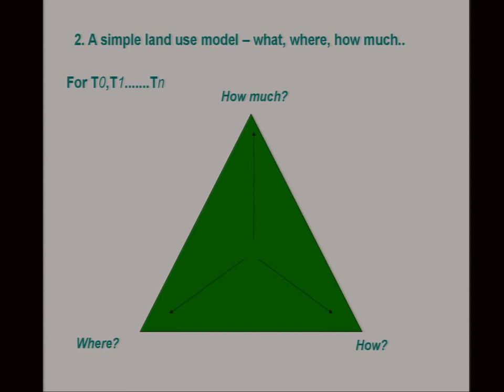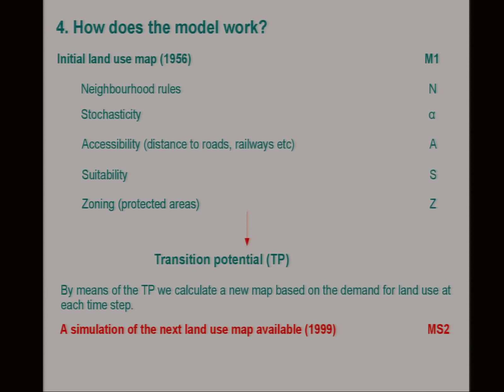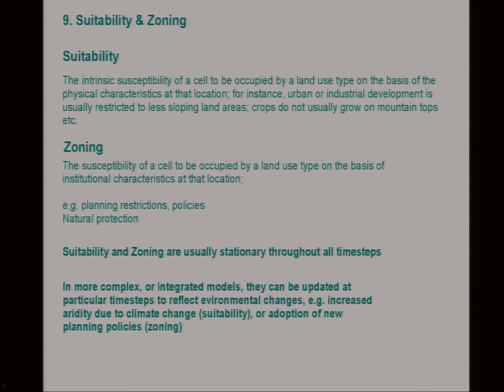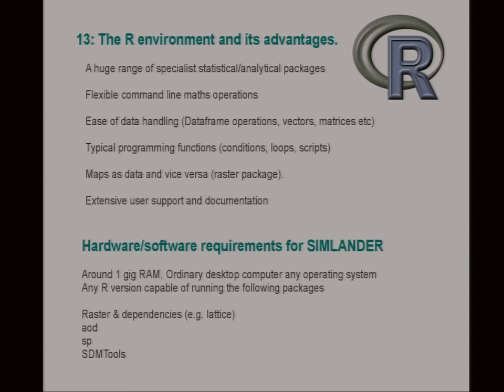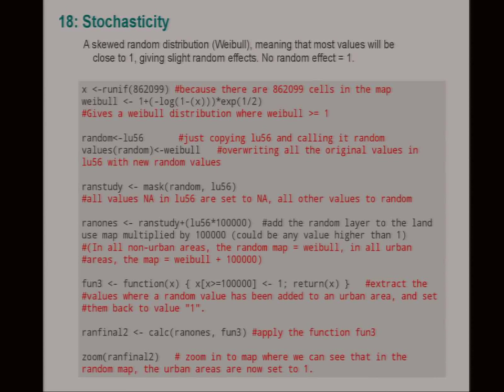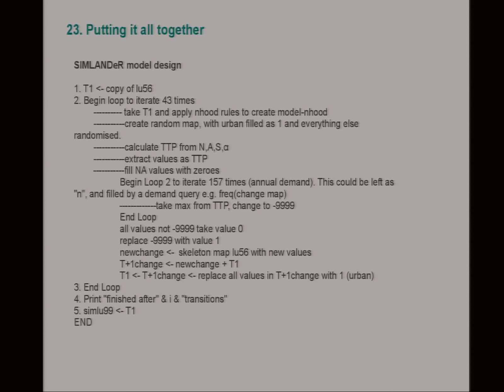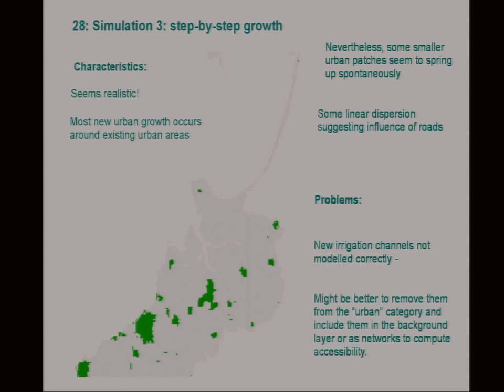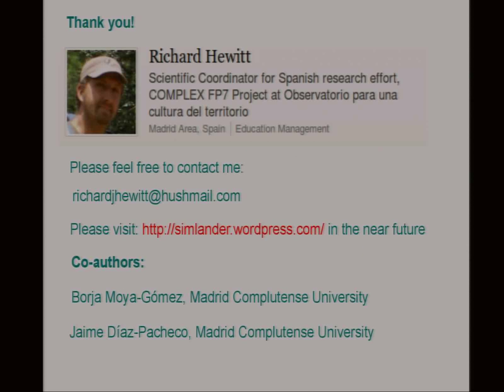A Cellular Automata Land-Use Model For The R Software Environment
The application of geographic Cellular Automata (CA) based techniques for land use modelling can be traced back to the theoretical formulations of the American geographer Tobler (1979), later implemented in practice by White and Englelen (1993) and Batty and Xie (1994). Since then, CA applications have developed very rapidly and CA-based software environments such as Metronamica and SLEUTH are now widely employed in many countries across several continents as scientific and policy tools for exploring land use dynamics and future land use change. The term CA is sometimes applied in a broad sense to any cell-based land use model in which algorithmic operations are used iteratively to determine future land use states on the basis of parameters such as distance from transport networks (accessibility), biophysical aptitude of land areas to take on new states (suitability), or exclusion zones such as natural protected areas or land set aside for future development (zoning). However, in a a CA land use model sensu stricto, key land use change dynamics are represented by neighbourhood transition functions, in which the value (land use class) of a given cell in each model iteration is determined by the value of adjacent cells according to user-defined attraction or repulsion parameters, with accessibility, suitability and zoning being applied to support new land use allocation. Determinism is avoided and realistic human behaviour is imitated by applying stochastic perturbations to the model derived from probability distributions. Simple initial cell states transformed in this way through many model runs can give rise to patterns of great complexity, chaotic structure and, eventually, randomness. This key distinction, that is, autonomy and capacity to self-organize, is what gives true CA models their power to replicate artificial processes such as urban development with a high degree of success. Though there are a number of Free and Open Source Software (FOSS) applications presently available for other types of land use models, such as Huang's Change Analysis (logistic regression), and Purdue University's Land Transformation Modeller (LTM) (Artificial Neural Networks), there are few fully operational implementations of true CA models for land use modelling in the Open Source community. In addition, stand alone model frameworks do not usually incorporate appropriate statistical goodness-of-fit comparison techniques for model evaluation, something that is normally carried out externally in statistical software packages. In this paper, we discuss in detail our recent work to address these limitations by developing and testing a CA land use model for the R software environment. The R platform, with its extensive developer and user community, and its clear relevance for model building and scientific computing, seems to present an ideal environment for geographical land use modelling. The advantages offered by R as a development environment for a CA land use model are evaluated, and the pros and cons of the approach employed are discussed in depth with reference to commercial alternatives.